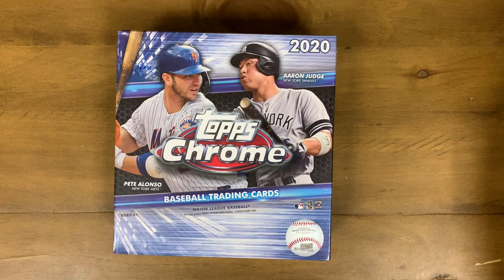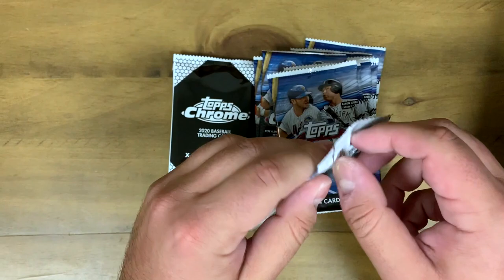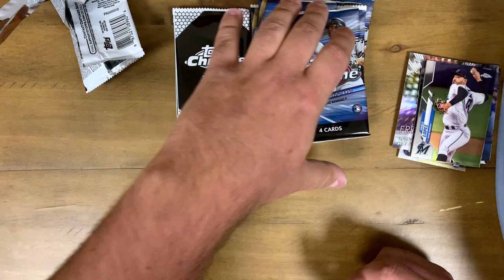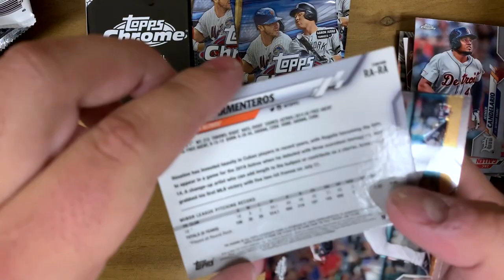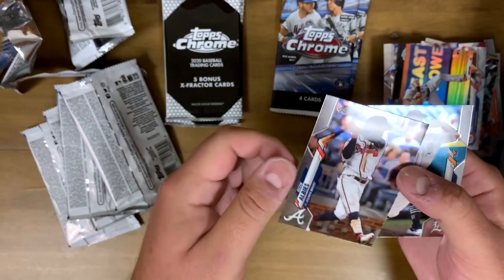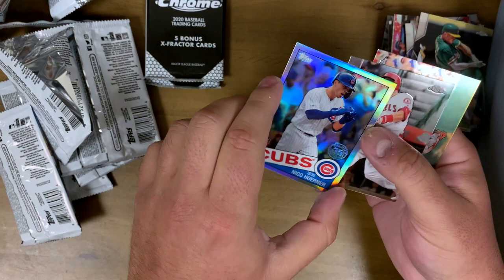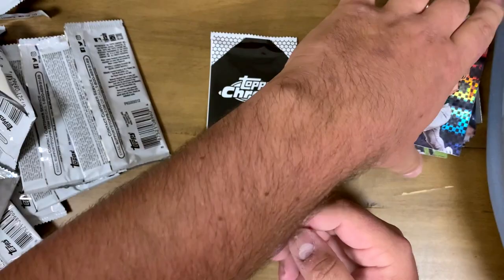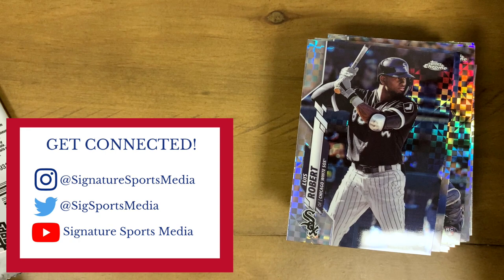TOPPS CHROME 2020 MONSTER BOX RIP | Rookies??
TOPPS CHROME 2020 MONSTER BOX RIP - A fun rip for our first video!

Let me know what you'd like to see ripped in the future + if I missed anything, let me know!

Hope you enjoyed like I did!

Audio provided by Andrew Huang from Canva - Free Media License Agreement